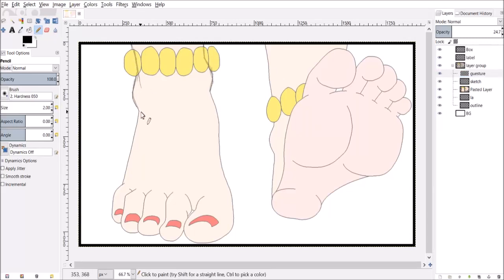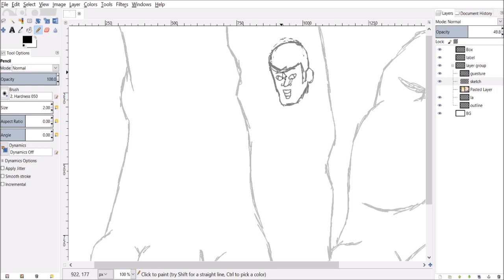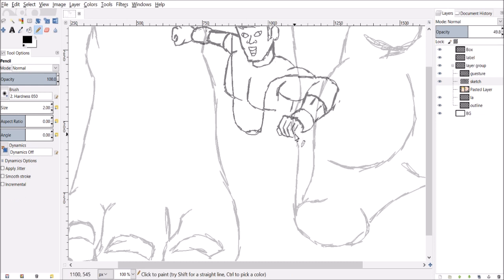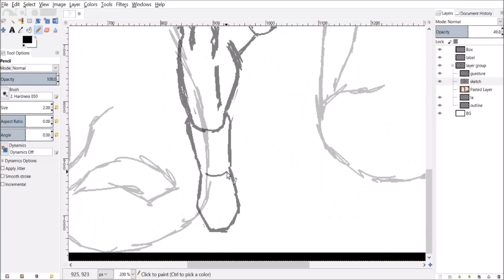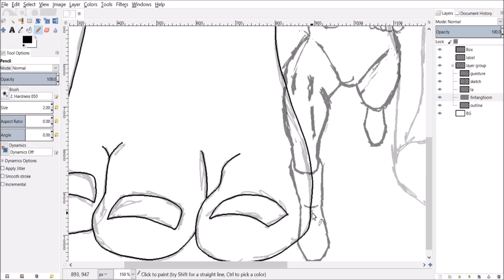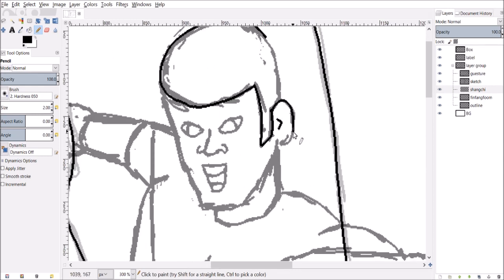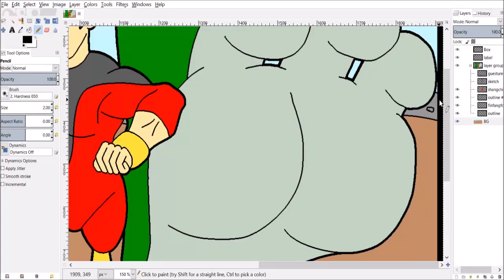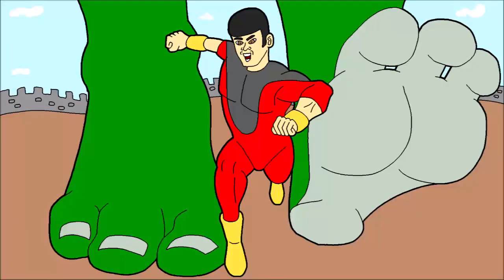SHANG CHI VS FIN FANG FOOM MCU GIANTESS DRAGON FURRY FOOT STOMP POV DRAWING TIMELAPSE SPEEDPAINTING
Here are my parody fanart of shangchi vs finfangfoom as a giantess dragoness dragon giant girl. Can he run away before he gets stepped on or stomped? I am sure can use his martial arts to save himself from getting crushed. Super hyped for asian superhero asiansuperhero shangchiandlegendofthetenrings mcu movie. My thoughts and reaction to the official teaser trailer. Looks like there will be mandarin waging huge epic war battles in the past and then there will be a fighting tournament in modern times. Even excited for razorfist . Hope the rumors are true and mutants show up in this movie! Happy late birthday to Sima Liu! Great Wall of China in the background!

I draw parody crossover multiverse fanart using touch screen smartphone, handrawn pen and paper or non screen/pen display graphics tablet of various subjects! Drawing timelapse speedpainting.